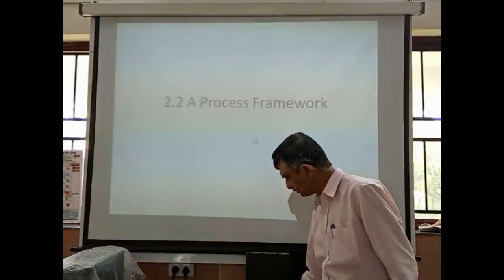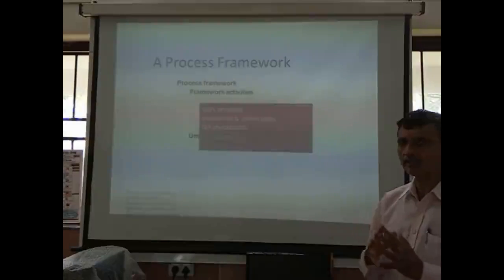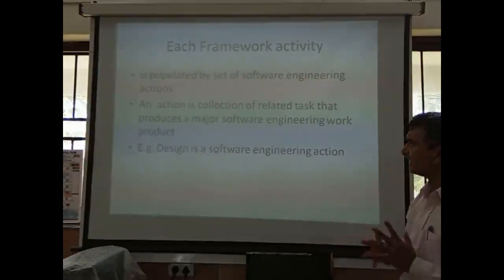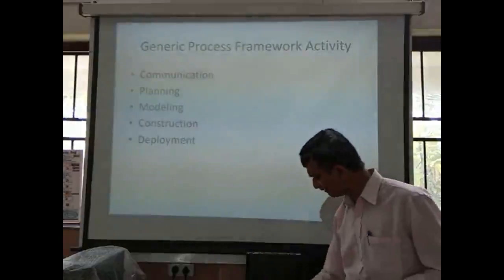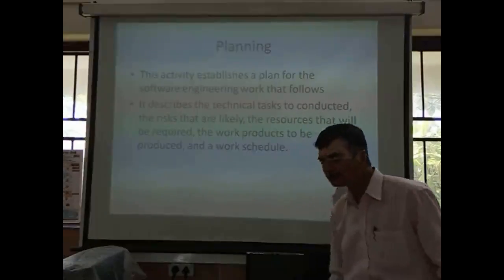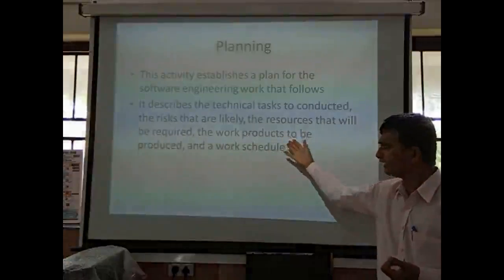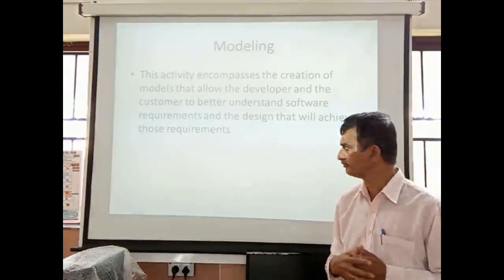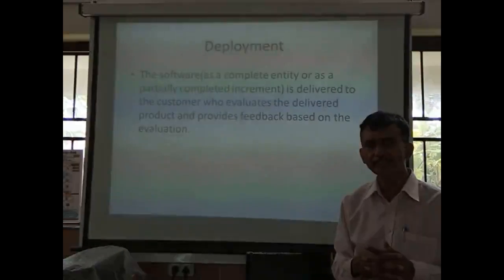SE_05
2.2  A Process Framework